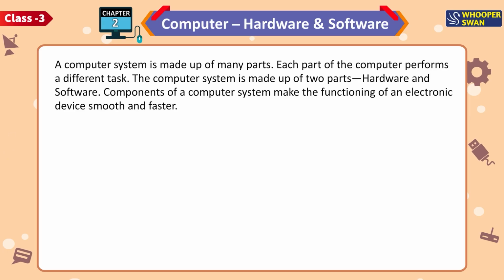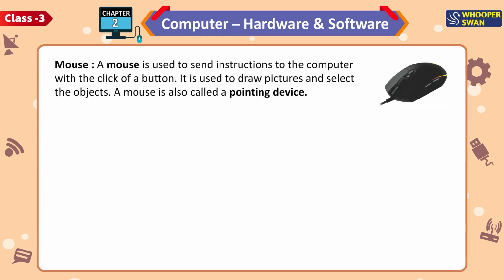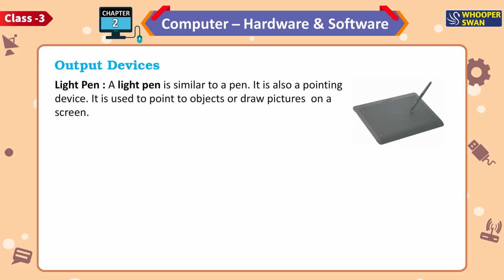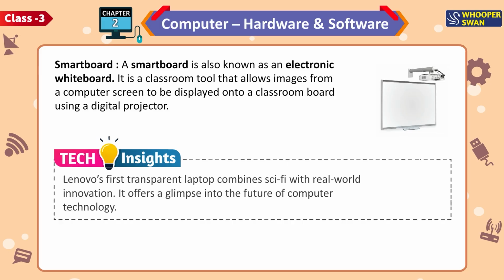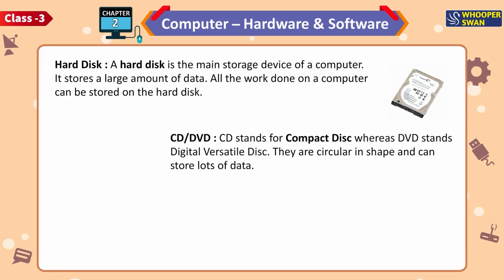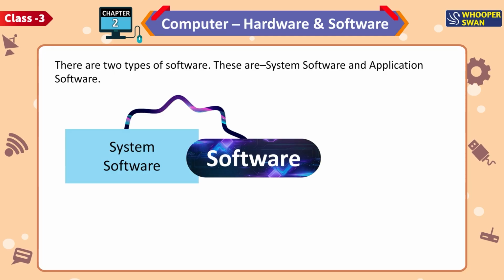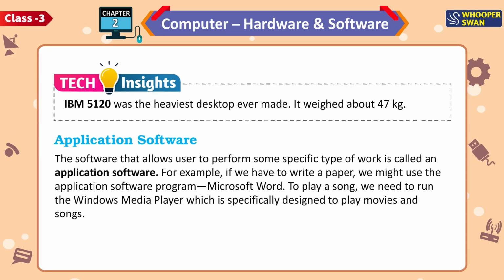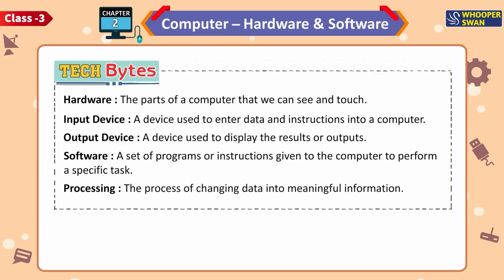Ch 2 Computer - Hardware & Software